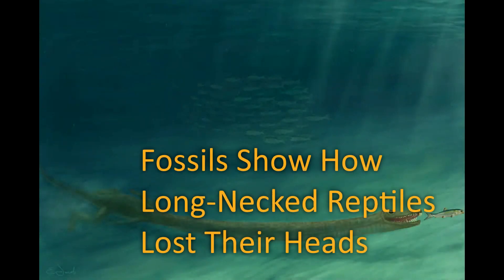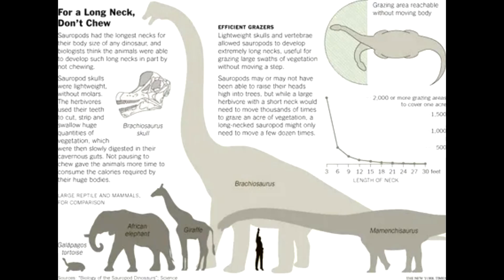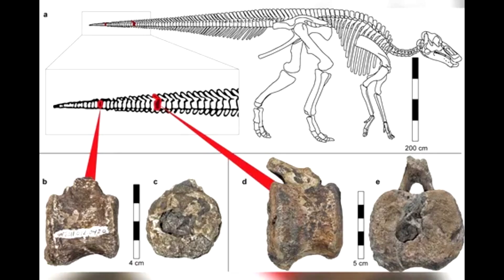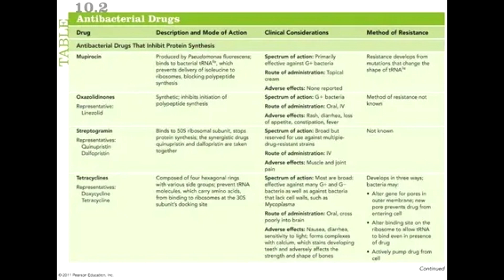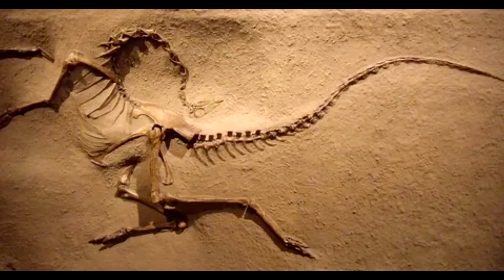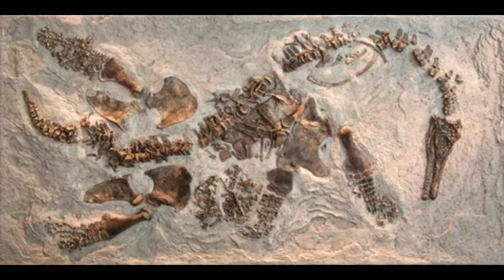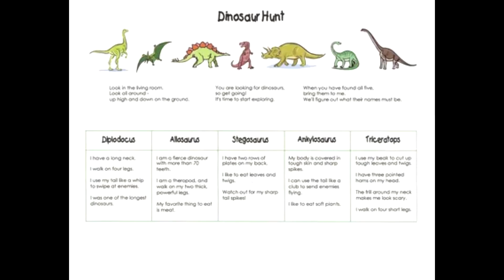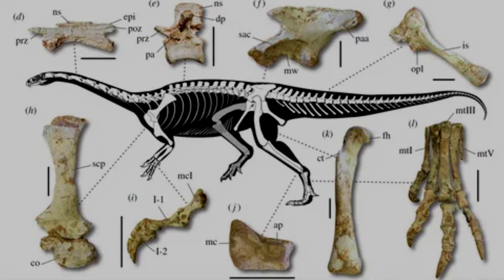Fossils Show How Long-Necked Reptiles Lost Their Heads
The discovery suggests that long necks, which helped some prehistoric reptiles catch food, were tempting targets for predators